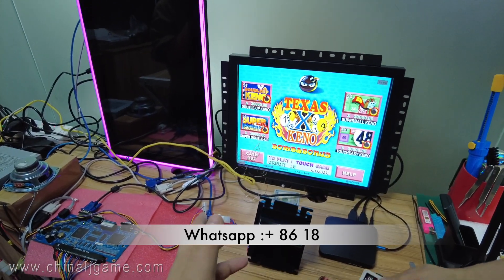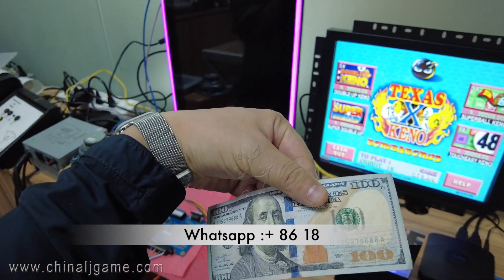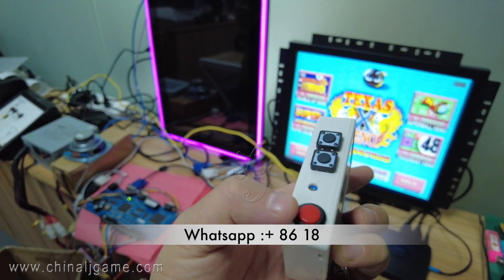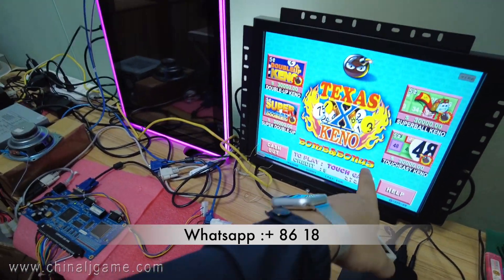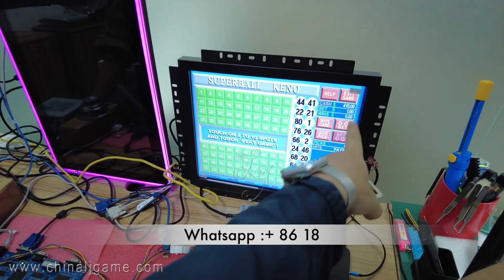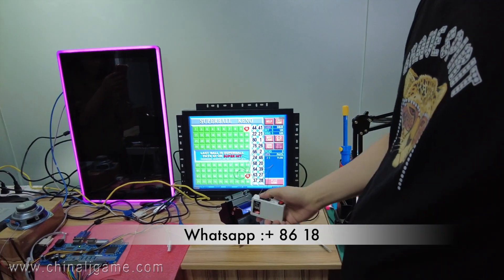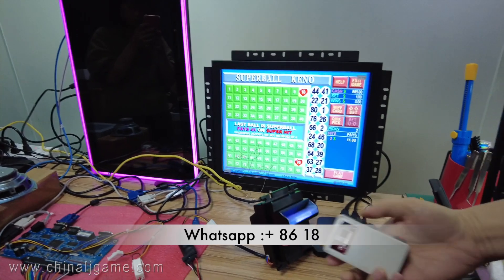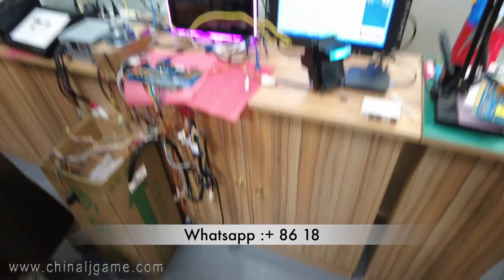Pulse Easy to Get acked By Jammers on Keno Games Hacking device 偷分器偷分